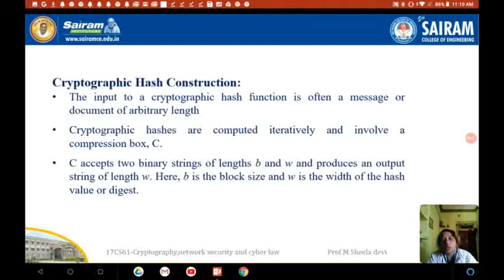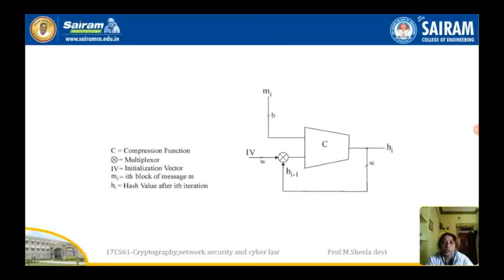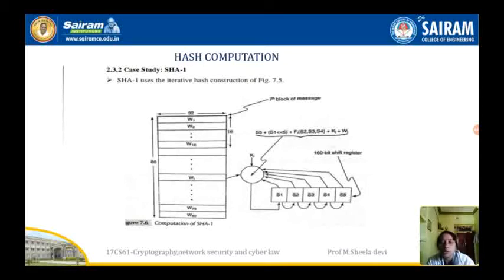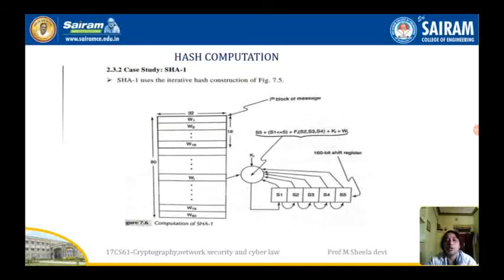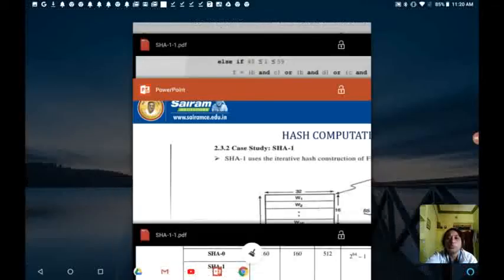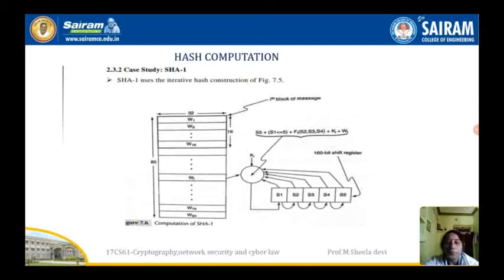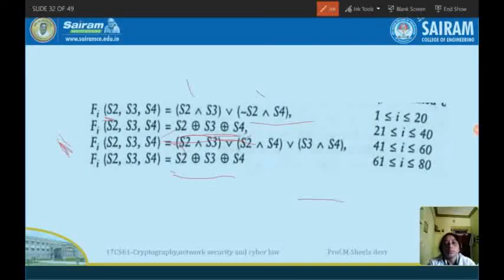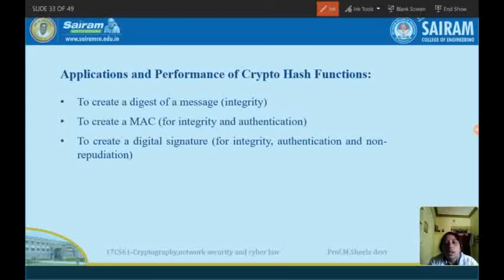Lecture video_ 17CS61_Module 2_SHA-1_M.Sheela Devi